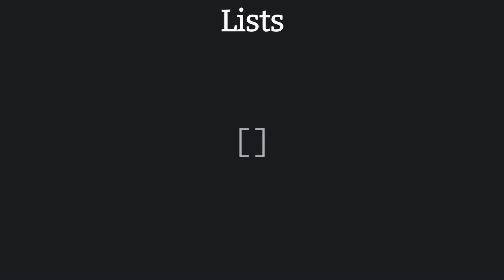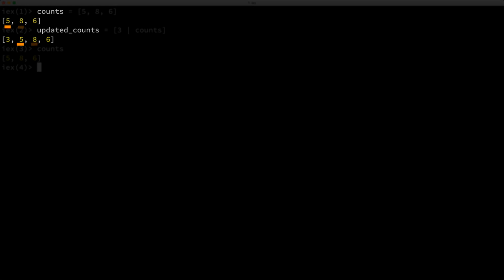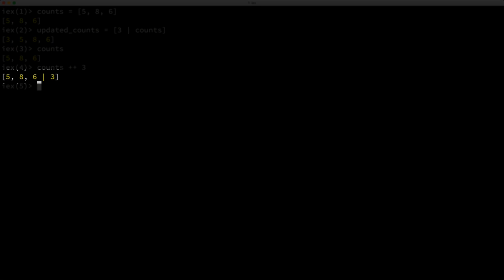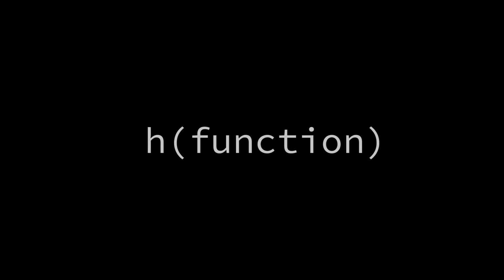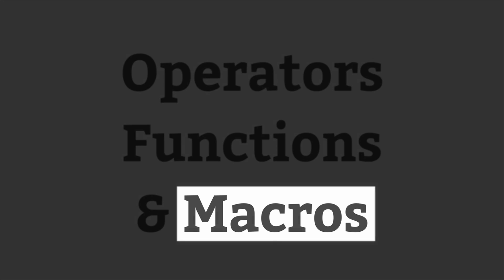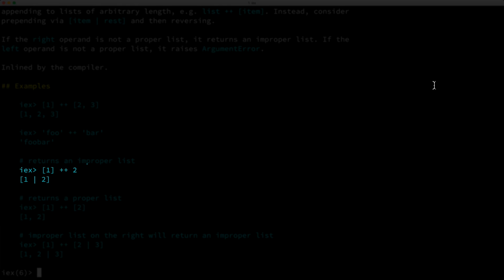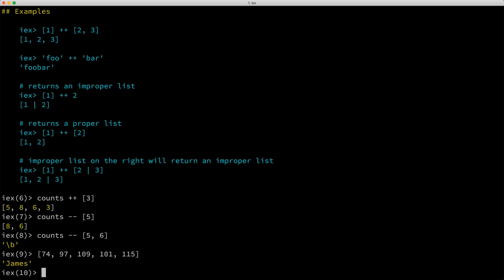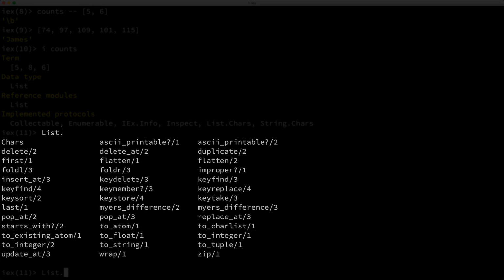Elixir & Phoenix for Beginners | 018 List operations